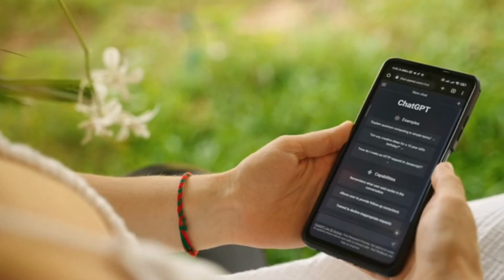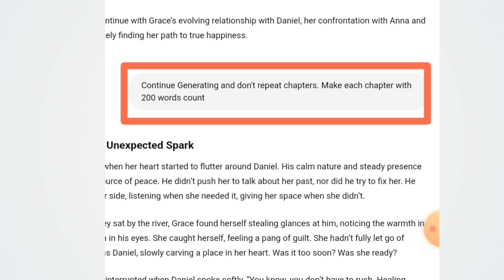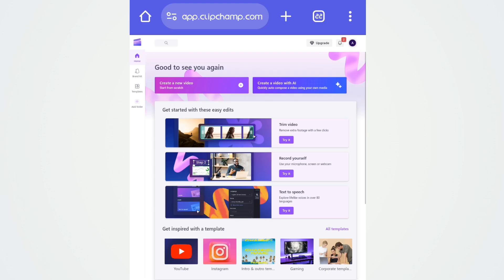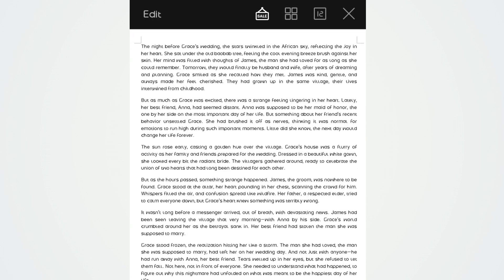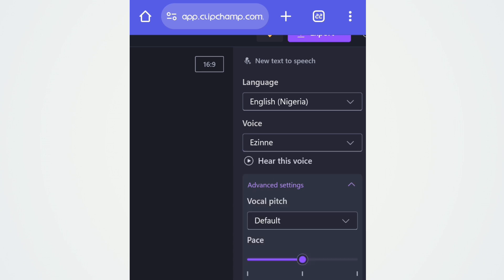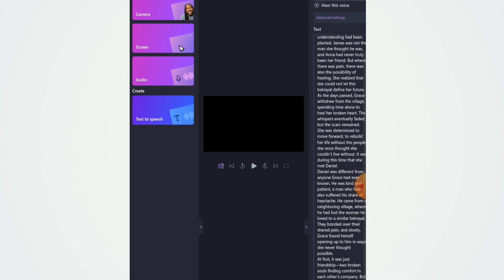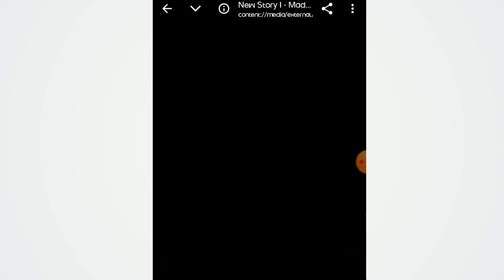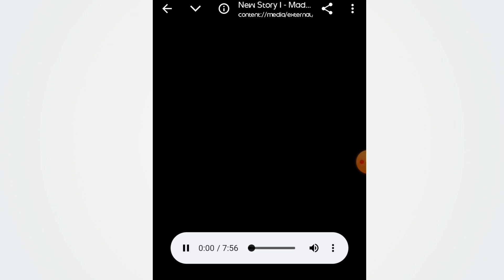Best Ai Voice Over Tool : How to create African Folktale stories voice over using AI | free AI tool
This covers the whole steps and Guides needed for converting your script to human like voice. Kindly Follow my steps and you will be able to convert yourself scripts using free ai tool.

Generate unlimited African Folktale images for your Folktale videos